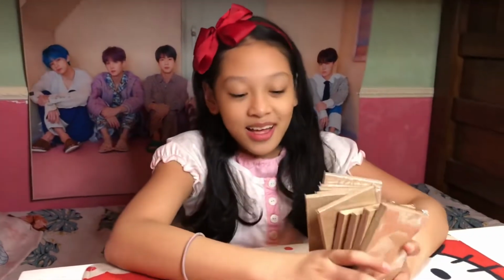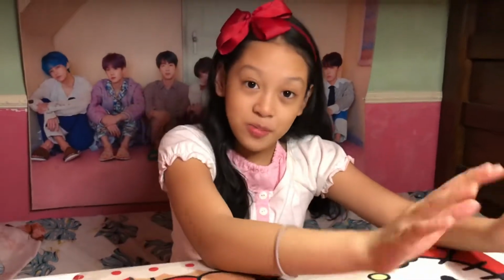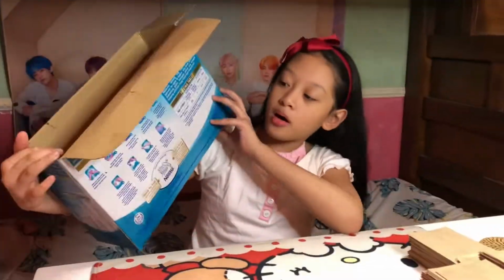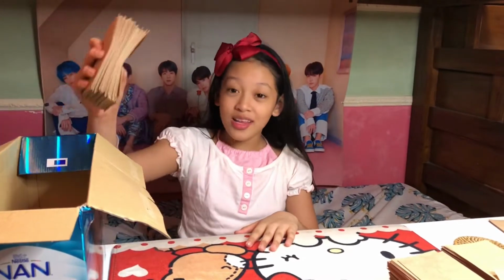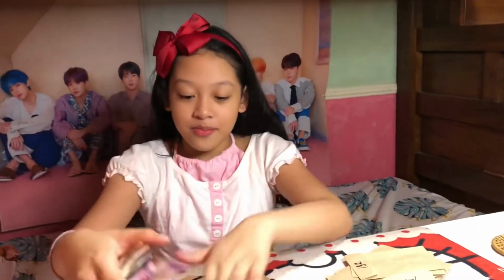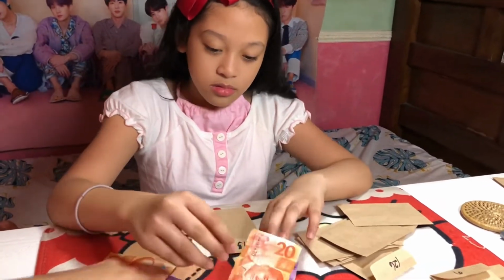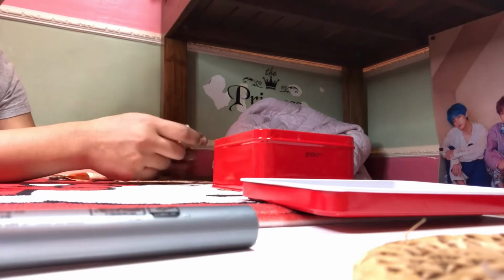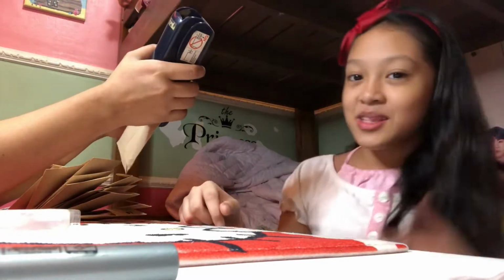IPON CHALLENGE 2022/365days ||how to save money ||#9 || JANNAH GENERAL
Brown envelope 4 1/2
Pentel